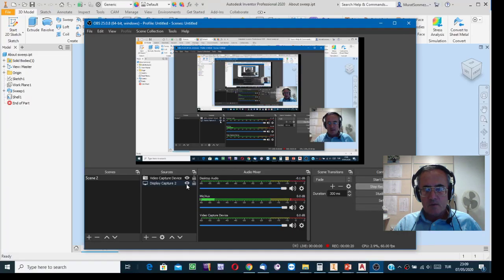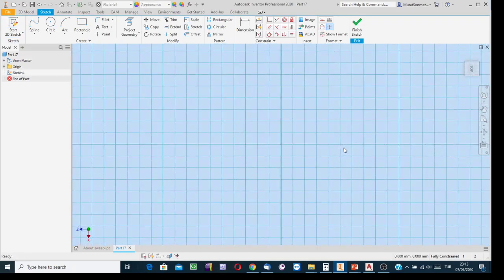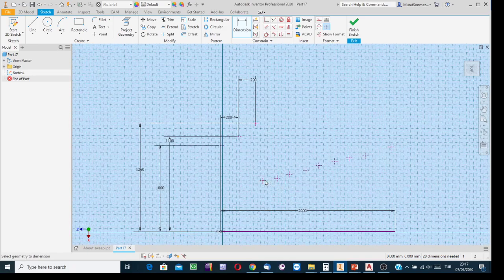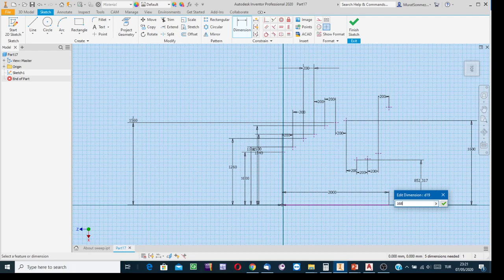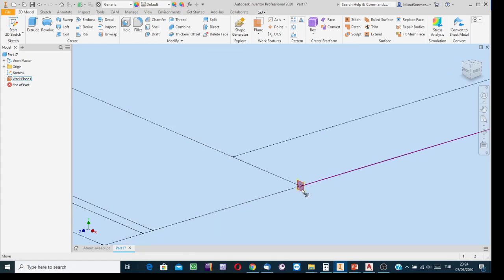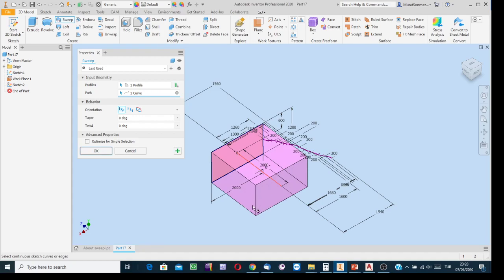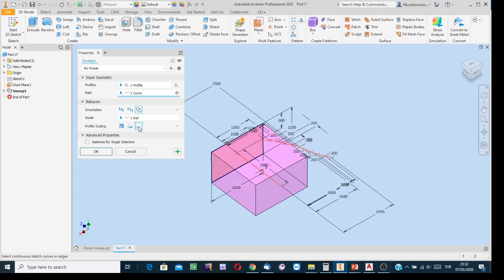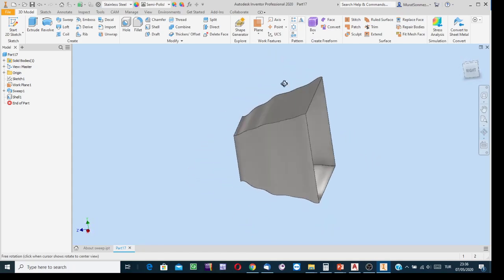Creating a loft applying sweep- Inventor